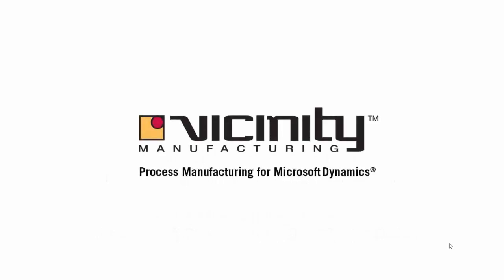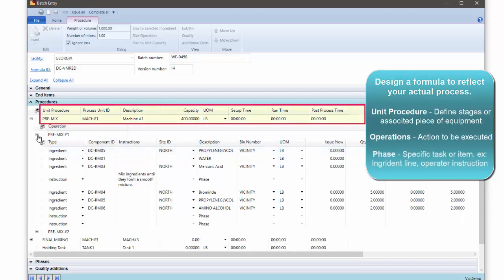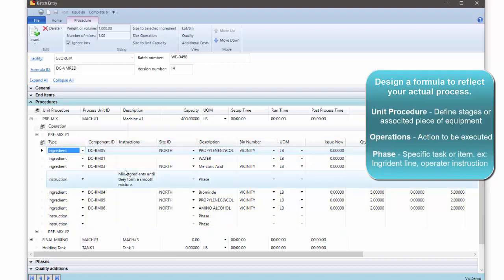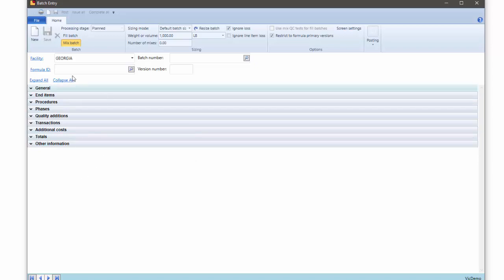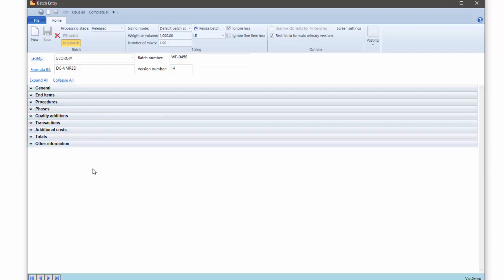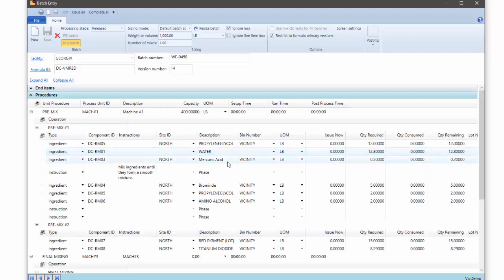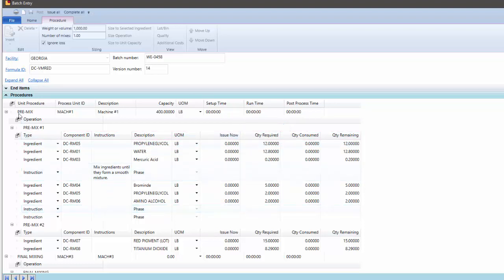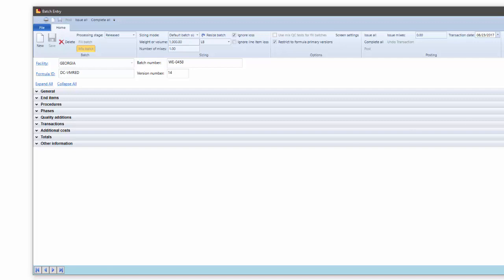Flexible User Interface | Vicinity Software OB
Vicinity Software delivers a flexible user interface for client across departments. In this video, you can see how detailed your actual processes can be defined in the system. Alternatively, users can limit the amount of data presented on their screen by selecting or deselecting sections, columns and fields.